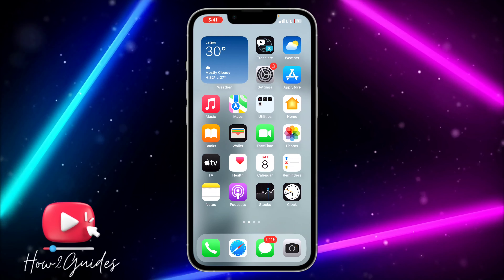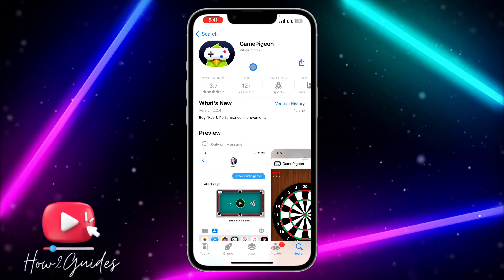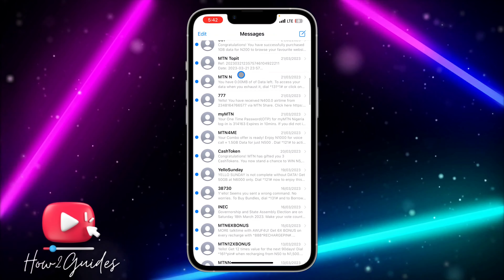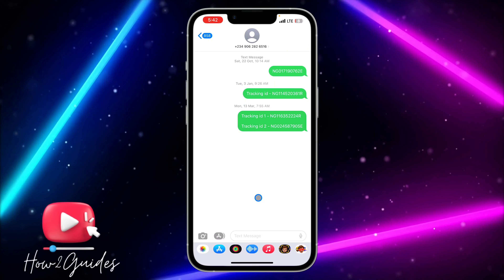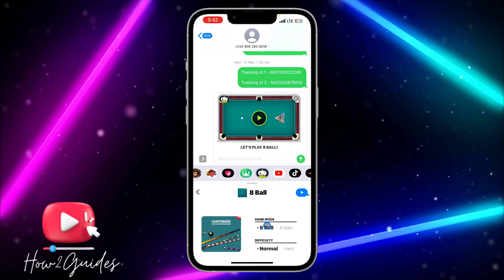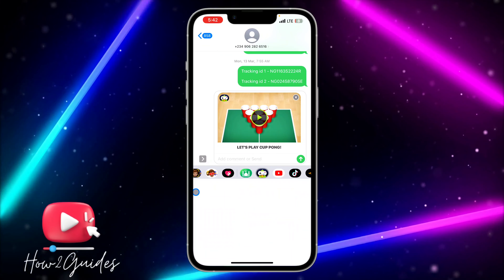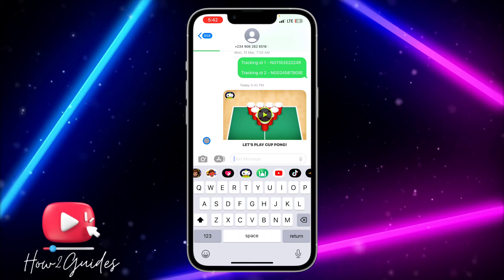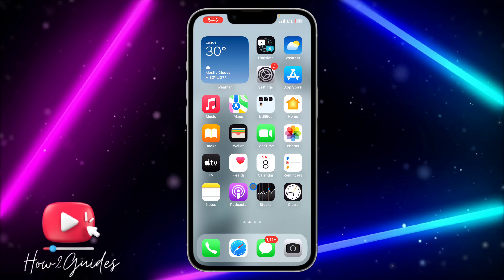How to Play iMessages Games on iPhone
In this video, we'll show you how to play iMessage games on your iPhone. iMessage games are a great way to have fun and stay connected with your friends and family, and they're easy to access and play on your iPhone.

We'll guide you through the step-by-step process of accessing and playing iMessage games on your iPhone, including selecting your game, sending an invitation to your friend, and playing the game together. We'll also provide you with some tips and tricks to make your gameplay even more enjoyable and engaging.

By the end of this tutorial, you'll be able to easily access and play iMessage games on your iPhone and have fun with your friends and family. So, if you're ready to start playing iMessage games on your iPhone, be sure to watch this video all the way through.